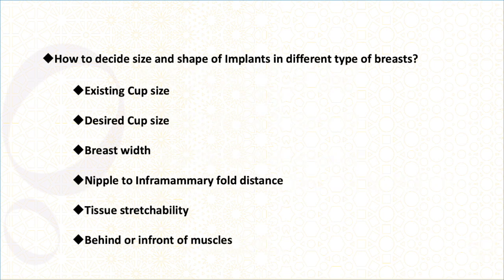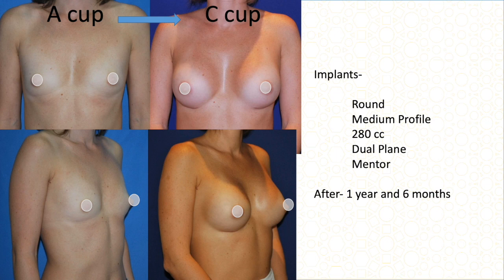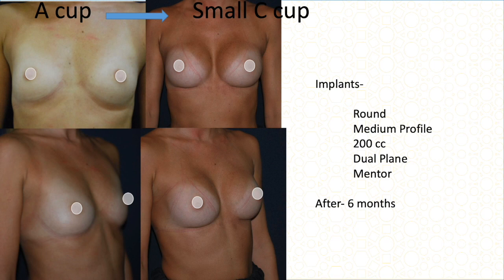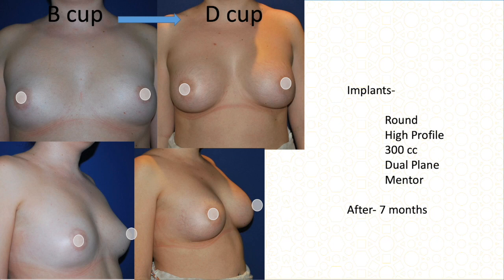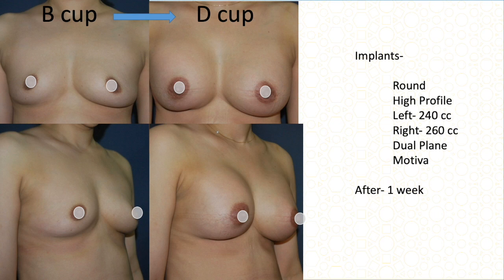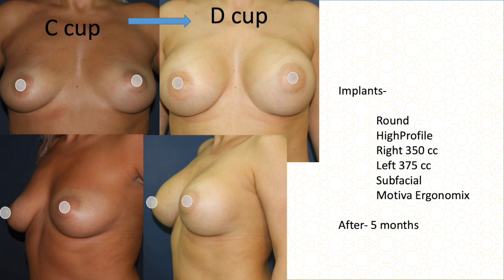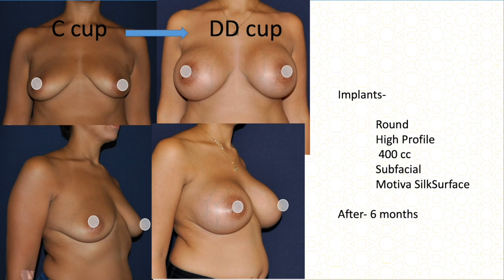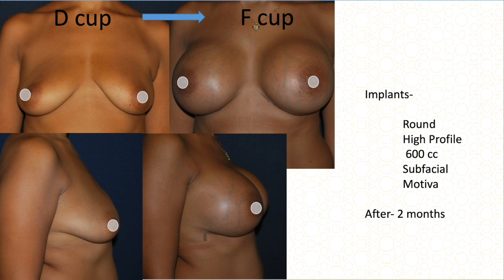How to choose Breast Implant size to achieve your target cup size?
Thinking of Breast Augmentation?
Worried about how to chose the correct size implant to achieve the desired look and cup size?
How A cup breast can be enhanced to B, C or even D cup?
What size implant will give you the desired cup size?

All questions regarding what type of breast implants, size, position, and how it will look over the years are answered in this video.

Breast enhancement surgery is performed with a silicone implant and my favorite brands are  Mentor, Motiva and Sebbin.

Breast Implants, can be placed over the muscle or under breast known as Suglandular or the modern technique Subfacial implantation or it can be placed under the muscle and modern technique is called Dual plane breast augmentation.

I prefer Round cohesive breast implants as they are more predictable and long-lasting. Even if there is mild sagging or ptosis like grade 1 or 2, only implants can help to achieve some breast lift without excessive scars.

My favorite incision is inframammary as it gives the best control to the surgeon to ensure there is negligible complication and risks. The scar is usually well hidden in the breast crease. The cost of breast implants depends upon the quality of implant, quality of the hospital, and experience of surgeon.

Art of Aesthetic Surgery, Plastic and Aesthetic Surgery, Tutorials, Training for Plastic Surgeon

for more information. I live and practice in Dubai.